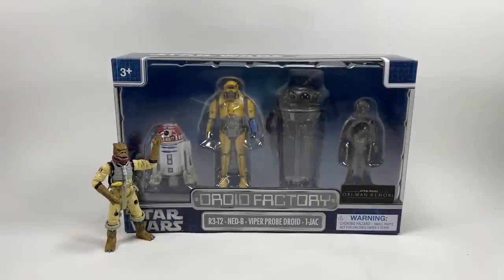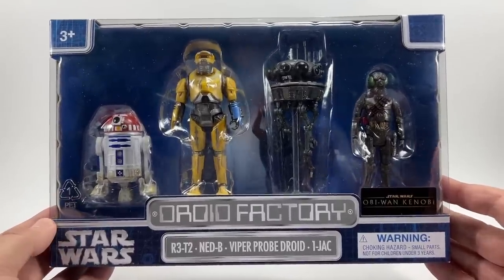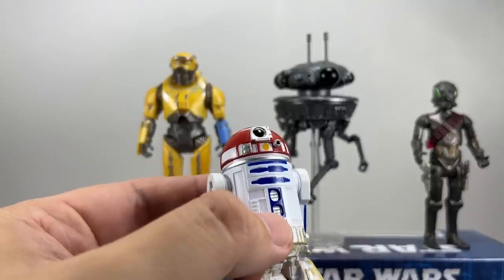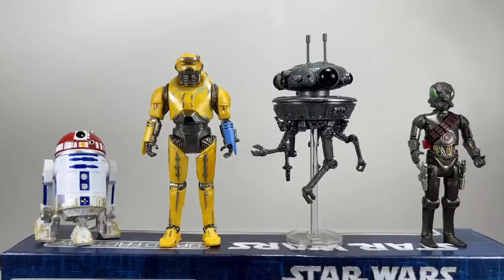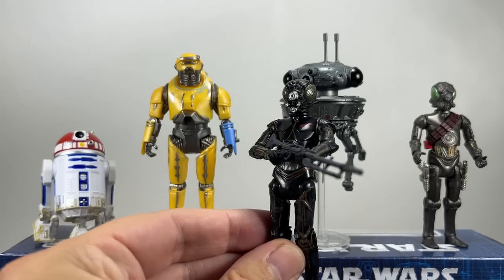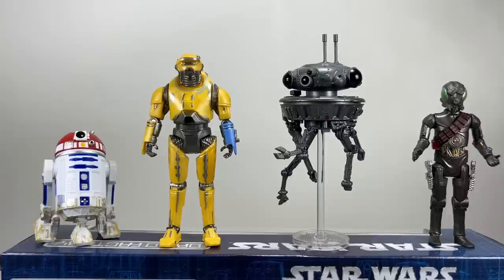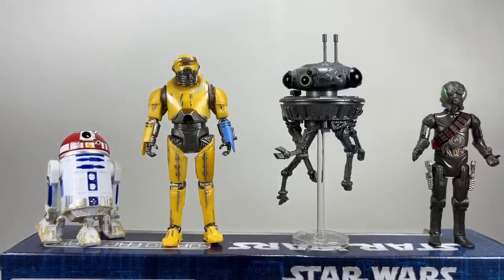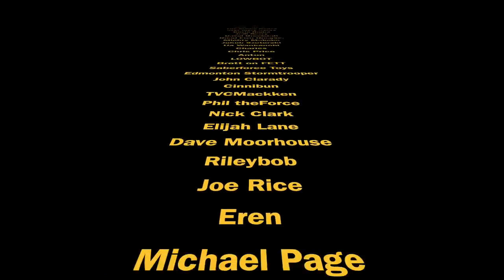Disney Star Wars Obi-Wan Kenobi Droid Factory 4 Pack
Link to ShopDisney UK

Hi Star Wars collectors! Welcome to my review of the Disney Star Wars Obi-Wan Kenobi Droid Factory 4 Pack! When this was first revealed I thought it looked a bit cheaply made, on closer inspection I felt at least 3 of the 4 droids were worth taking a look at. Also, a Vintage Collection Neb-B seems far away so this Droid Factory version is the next best thing.

Want to send some FAN MAIL? address below:
Bossk's Bounty
Worthing
BN12 9EW